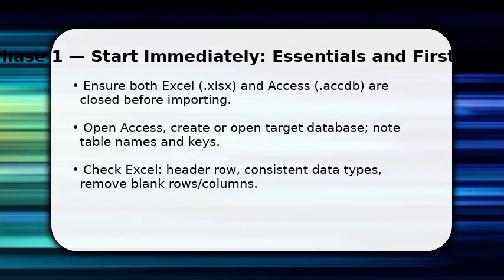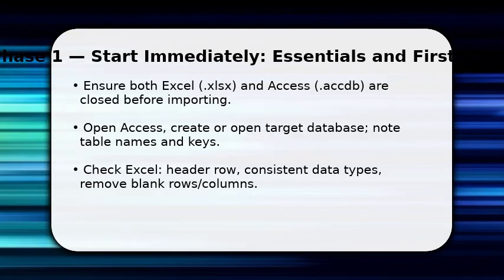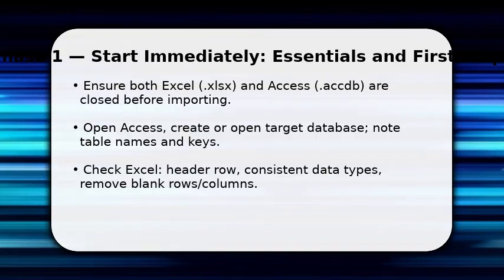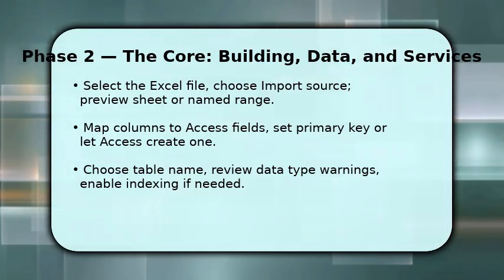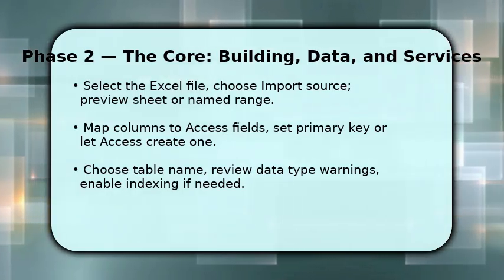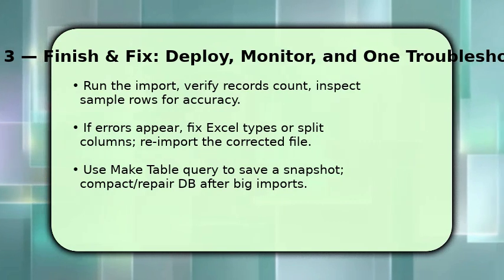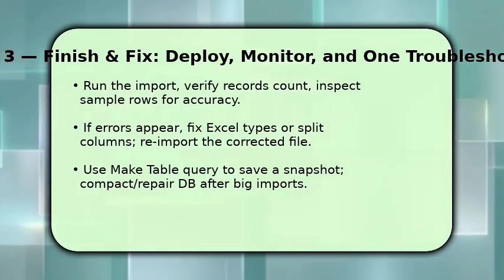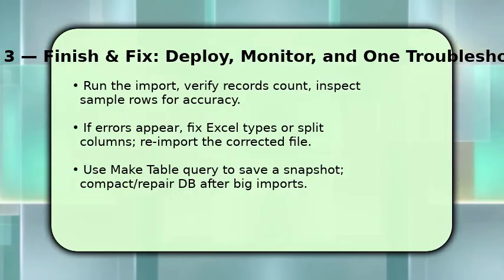How to Connect Excel to Ms Access (easy Method)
How to Connect Excel to Ms Access (easy Method) | 🔒 Surfshark VPN Deal — Stay private and secure. $1.99/mo + 3 Months Free ▸

Learn the straightforward steps to link Excel spreadsheets directly into Microsoft Access for seamless data management. This video guides you through creating a linked table, importing and exporting between platforms without complex procedures.

connect excel, microsoft access tutorial, linked tables in ms access, excel to access connection guide, import data from excel to access, export spreadsheet to database